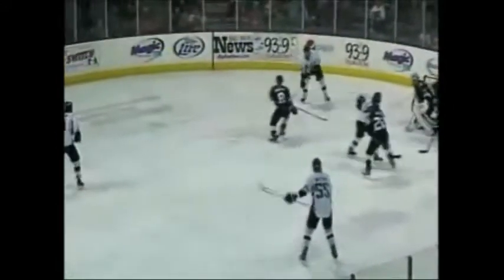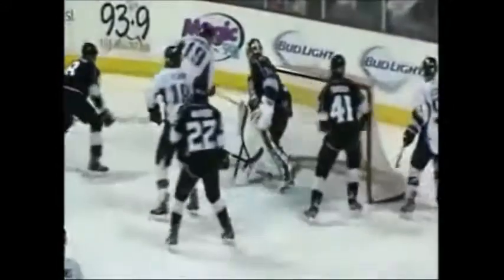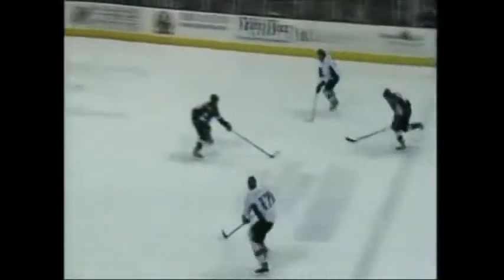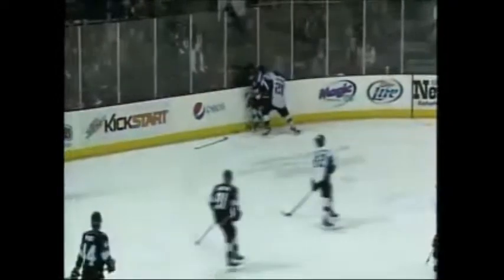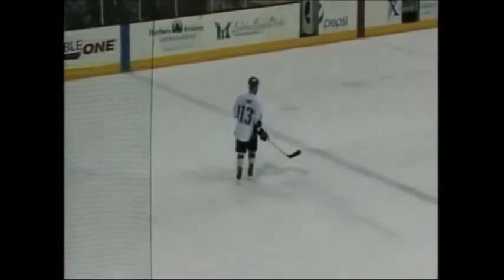Wichita at Arizona, March 26th, 2014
Prescott Valley, AZ (March 26th) -- Playing with a short bench, Wichita (27-29-8) broke its recent skid of falling in shootouts on Wednesday night getting past Arizona (30-27-7) at Tim's Toyota Center by the final score of 5-4 in a shootout. Dustin Donaghy led the way with a pair of goals for the Thunder while Matt Robinson tallied his 26th all-time game-winner in the shootout. Wichita is 3-4-0 against the Sundogs this season and have won the last two games in Prescott Valley. The Thunder snap their shootout-losing skid after falling in the last four and are now 7-5 when games are decided in the penalty shot round.

The Sundogs tested Taylor Nelson early with some good chances on the second-year netminder for the Thunder. He was up to the task until Kevin Baker broke through at 12:35 of the first. Brandon Coccimiglio found him on a two-on-one with a Thunder player trying to get back defensively and beat Nelson with a backhand. Arizona led in the shot department 8-7 after the first.

The fireworks started in the second period as Wichita outscored the Sundogs by a 2-1 margin. At 9:44, play was halted and a face-off was about to be dropped near the Arizona bench. Erick Lizon and Garrett Clarke continued to jaw at one another. The two got together as did everyone else on the ice and a melee almost erupted. Lizon was sent off for 12 minutes in penalties while Clarke was assessed four minutes for roughing. The Thunder killed off a penalty and then got a two man advantage near the 11 minute mark. Matt Summers tied the game with a wrist shot from in-close on the front half of the five-on-three. Arizona killed off the second power play and then re-took the lead halfway through. Coccimiglio headed to the net during a delayed penalty and scored to make it 2-1 at 10:43 in favor of Arizona. The Thunder tied it up with three minutes remaining in the frame as Donaghy stripped the puck from an Arizona defenseman, came down alone on Adam Brown and scored to tie the game at two. The second period alone saw the Thunder have two five-on-three chances for almost a minute and a half and another with just five seconds. The two teams combined for 38 penalty minutes in the period.

Donaghy scored his second of the game at 11:35 of the third after retreiveing a Matt Robinson pass from behind the net and blasted it past Brown for the Thunder's first lead of the contest, up 3-2. The Sundogs fought back three minutes later when Baker scored his second of the game at 14:33. He took the puck at the side of the net, walked out to the front of the crease and tucked home a backhand that evened the score at three. Wichita didn't waste any time answering when Mike Wilson found Jason Wilson on a two-on-one chance 26 seconds later and Jason buried it to re-gain the lead for the Thunder, up 4-3. Arizona did the same as Coccimiglio recorded his second of the night. 26 seconds after the Thunder scored, he was able to beat Nelson off a face-off play and the game ended up tied with five minutes to go. Both teams fired double digit shots on net in the third, but the score remained tied at four and overtime was necessary.

Arizona had the better of the scoring chances in the extra period, but Nelson was up to the task after stopping all three shots he faced. The two teams ended up going into the shootout for the second time between the two. Matt Robinson and Matt Summers each buried their chances in the first two rounds while Jason Morgan was stopped for the Sundogs. David Rutherford appeared to have his denied at the top of round two when he collided with Nelson in the crease. The official deemed that the puck crossed the line before the net came off or no interference on Rutherford for running into the Thunder netminder and the score at that point was evened up. The next four shooters were each stopped as Tomas Klempa and Ian Lowe were unsuccessful for the Thunder as was Kevin Baker and Shawn Limpright. At the bottom of round five, Bryan Cameron needed to score to extend the shootout, but he wasn't able to beat Nelson and Matt Robinson's goal in round two stood up as the game-winner.

Wichita was 1-for-7 on the power play. Arizona went 1-for-1 on the man advantage.